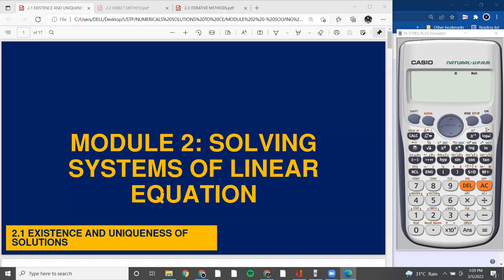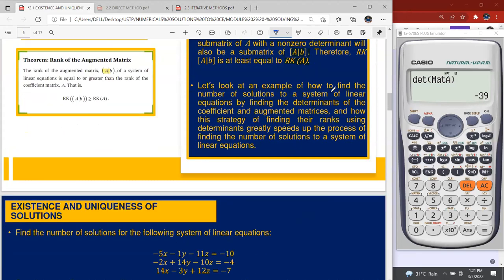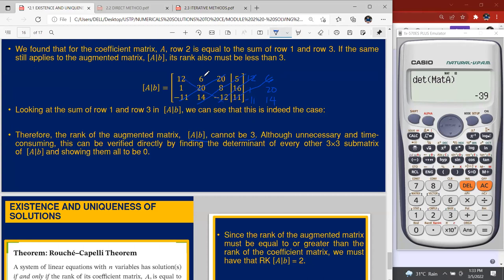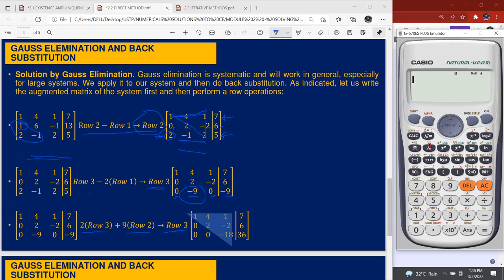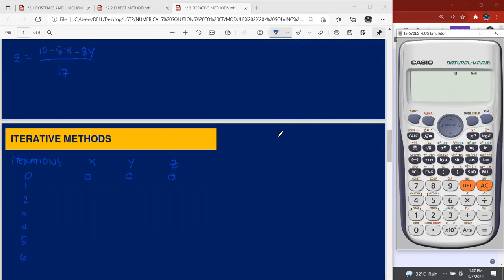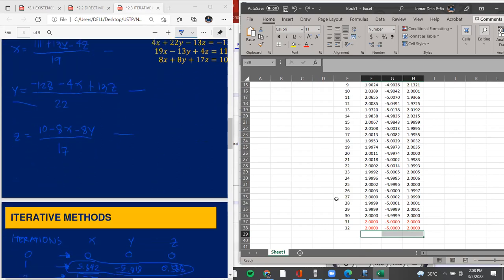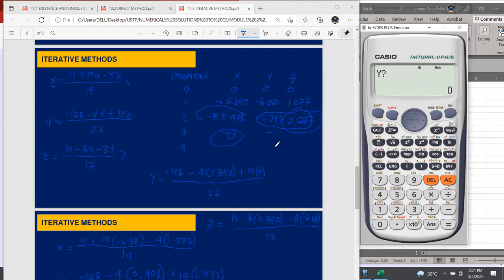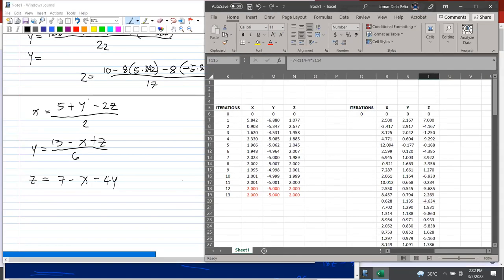MODULE 04: SOLVING SYSTEMS OF LINEAR EQUATIONS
BY ENGR. JOMAR A. DELA PENA